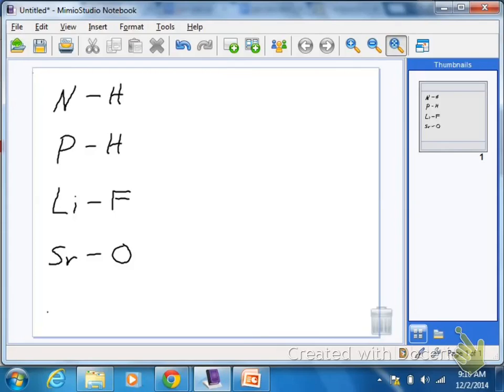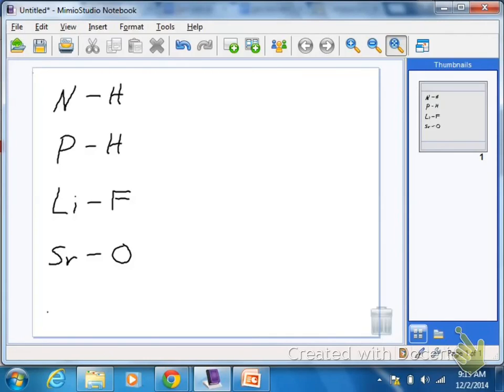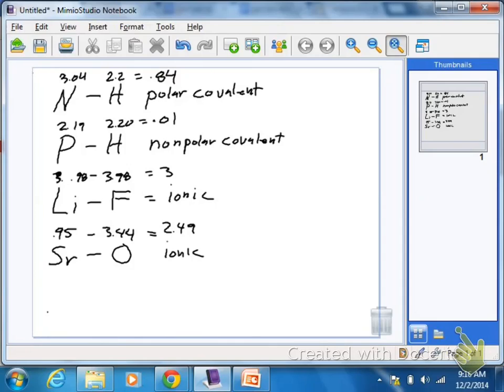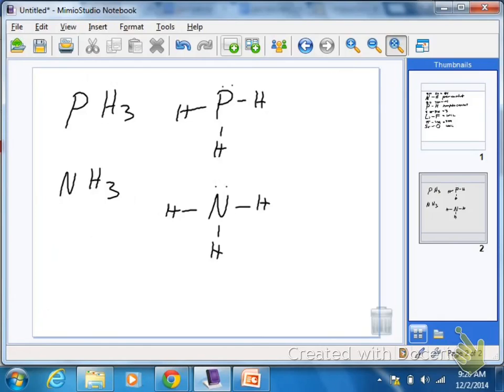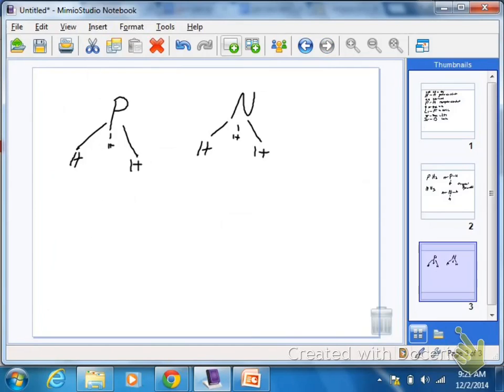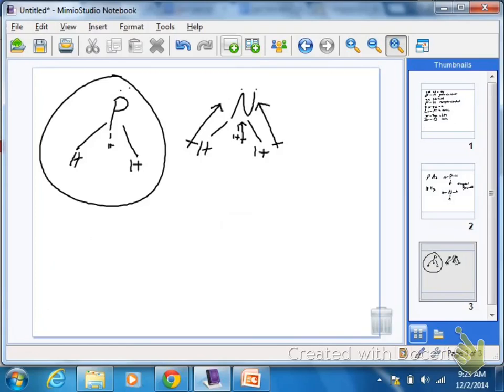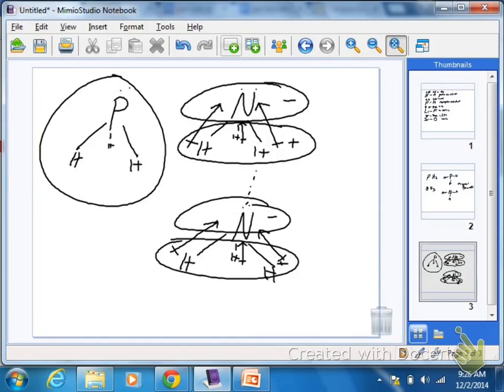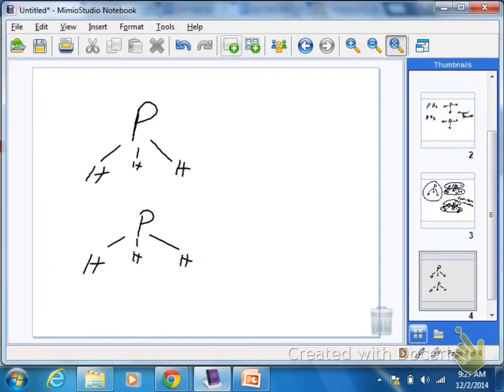dipole dipole interactions